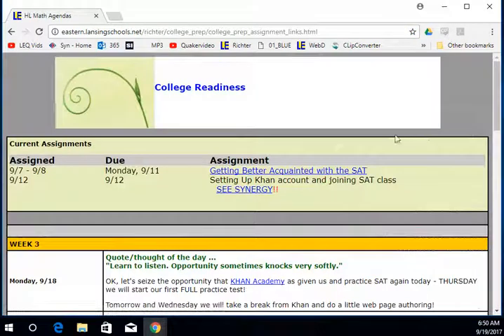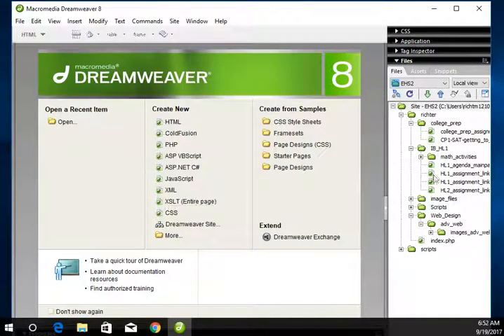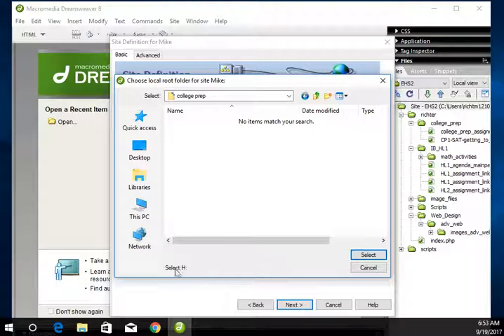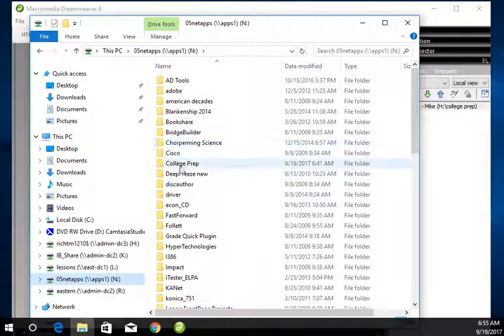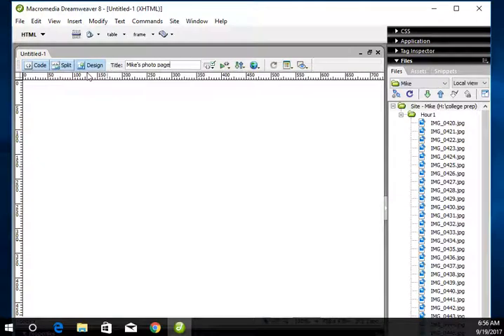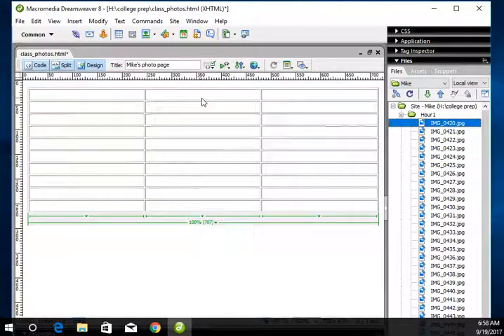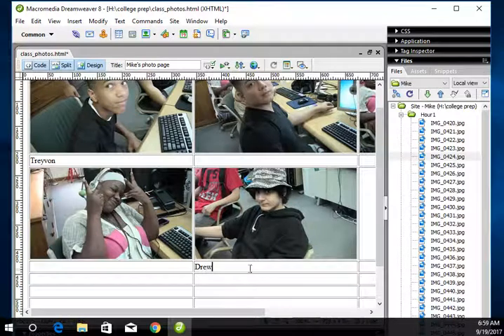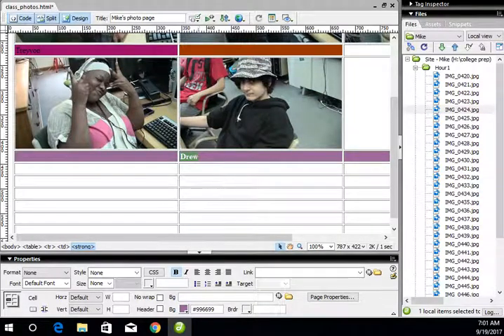class photo college prep